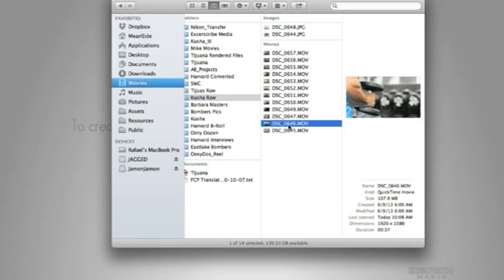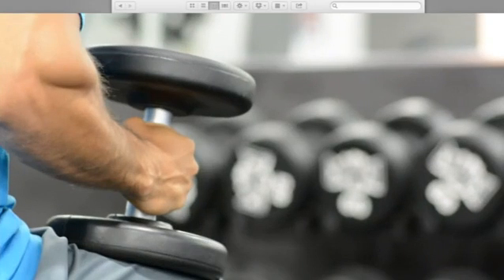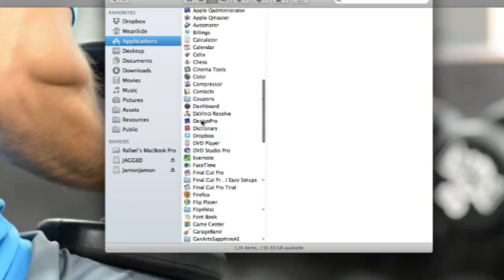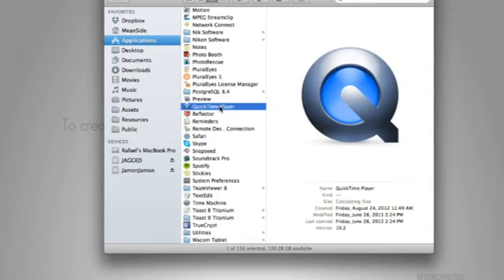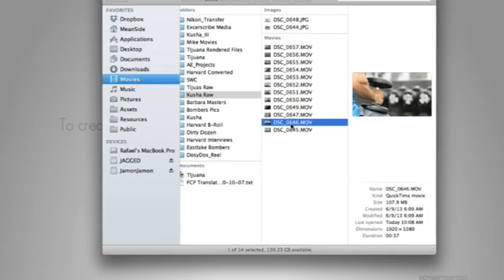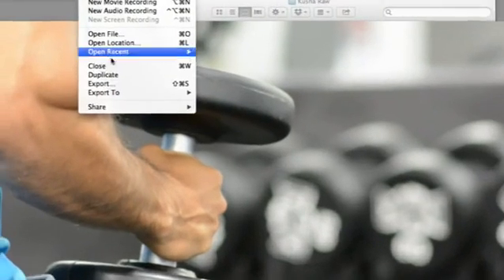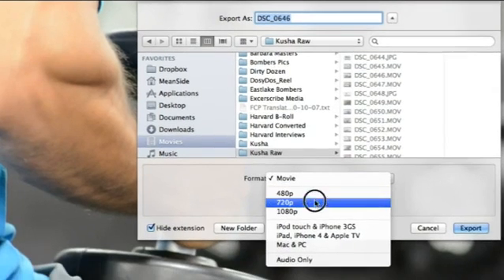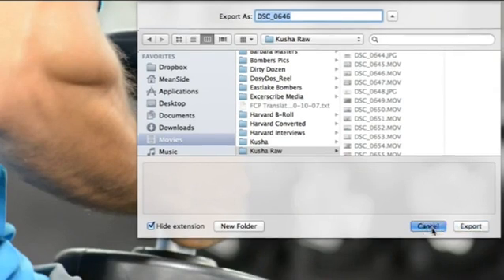How to Extract Audio From Quicktime Videos in Apple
How to Extract Audio From Quicktime Videos in Apple. Part of the series: Using Apple Products. Extracting audio from Quicktime videos on an Apple computer allows you to save just the audio as something like an MP3 file. Extract audio from Quicktime videos on an Apple computer with help from an experienced tech guru with extensive knowledge of Apple products in this free video clip.